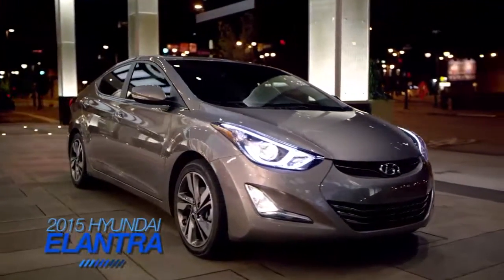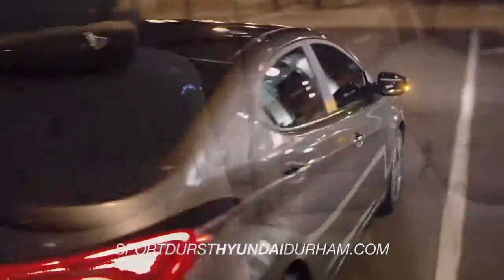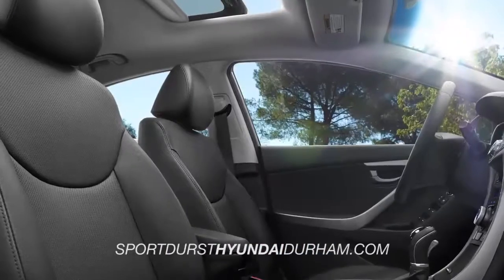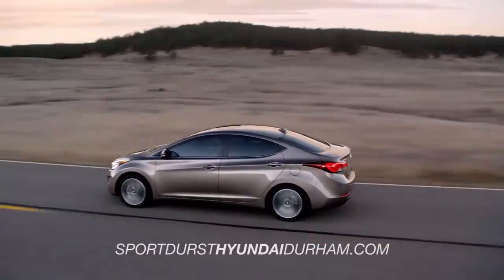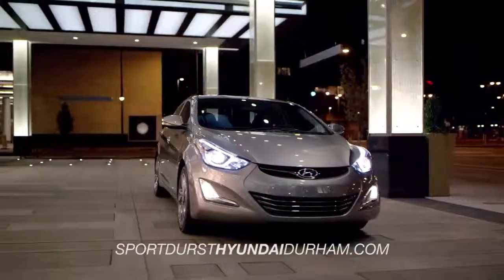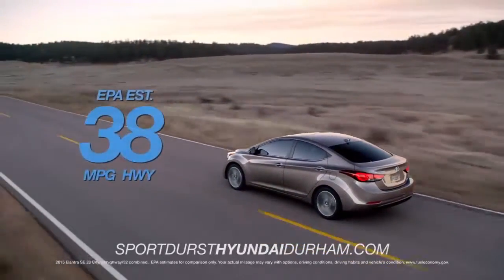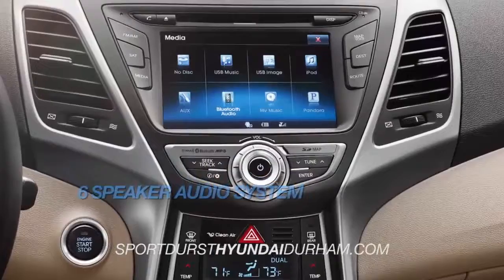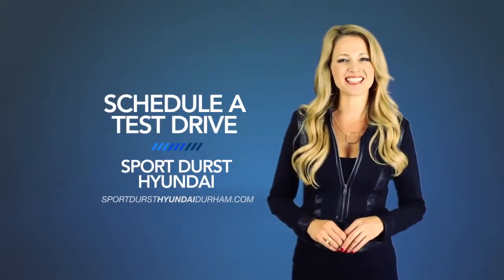Sport Durst HDAA 2015 Elantra Comparison